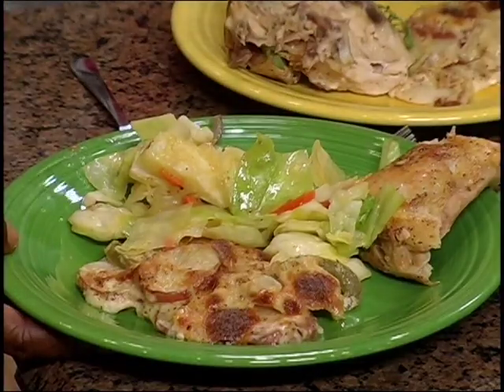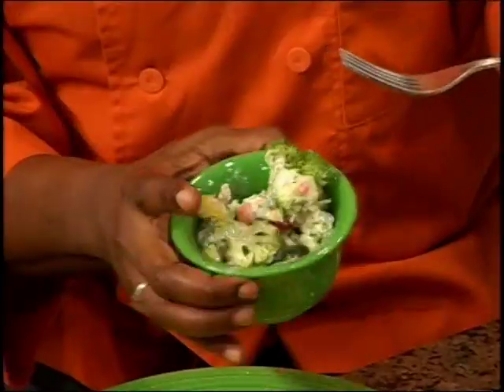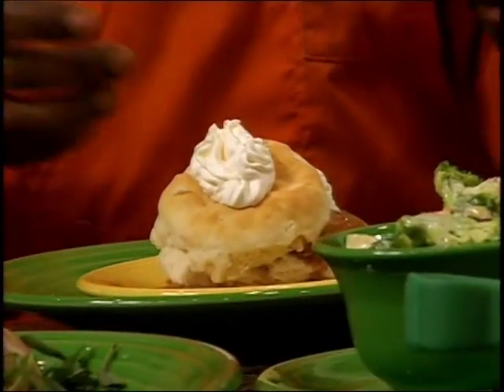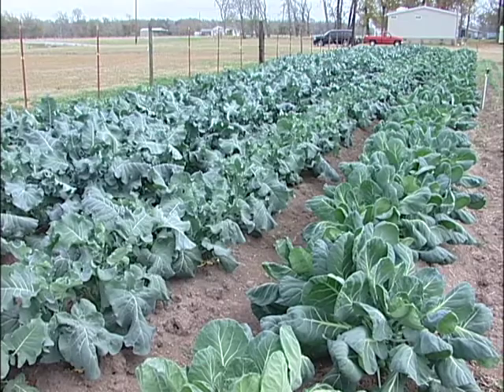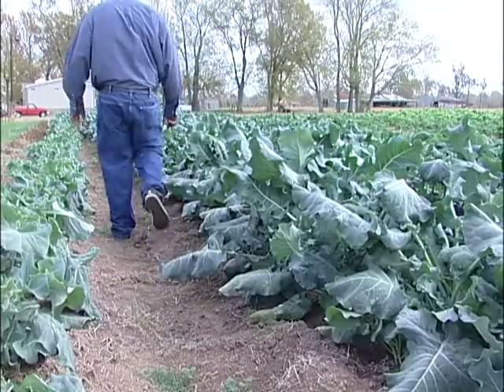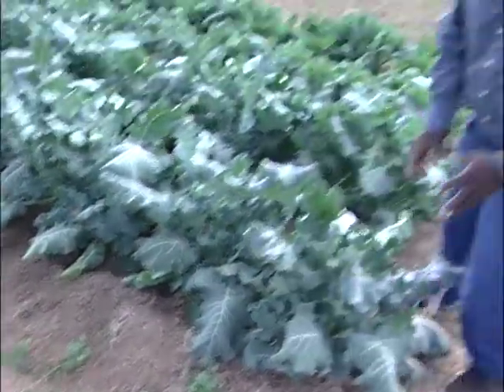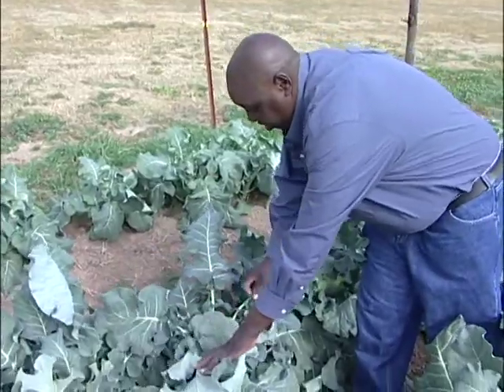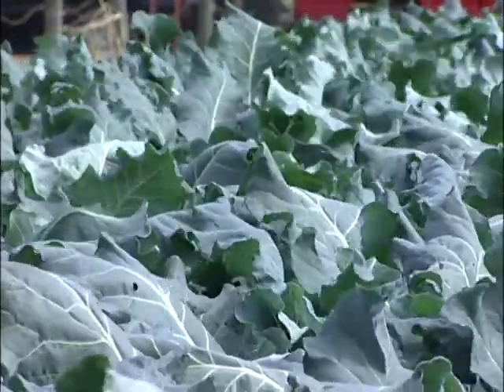Show 4 / Part 4: Cooking Up Louisiana Treasures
See Chef Celeste and Commissioner Mike Strain sample their Broccoli Salad, Herb Roasted Chicken, Sauteed Cabbage, and Grapefruit Cobbler and visit Louisiana Farmer, Lester Williams to learn all about locally grown Broccoli.

This project was supported by the Specialty Crop Block Grant Program at the U.S. Department of Agriculture through grant agreement number 12-25 B-1231 . Its contents are solely the responsibility of the authors and do not necessarily represent the official views of the USDA.